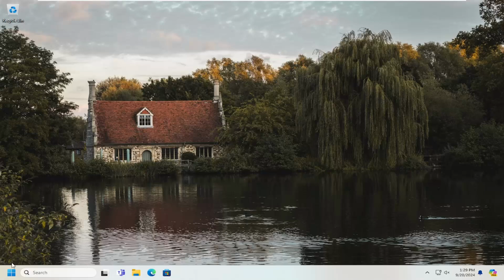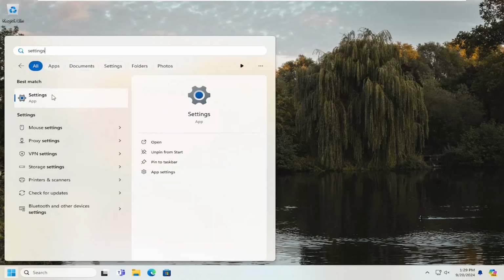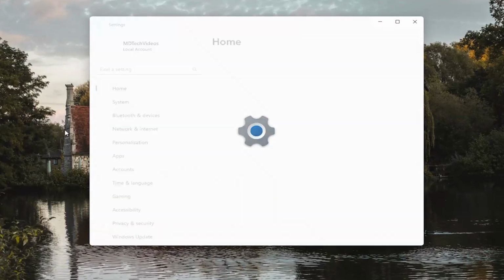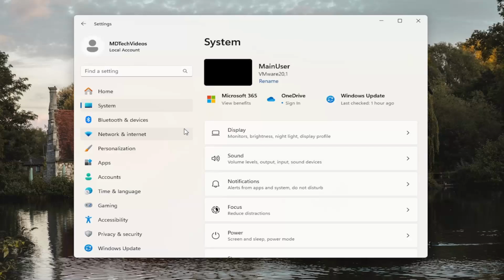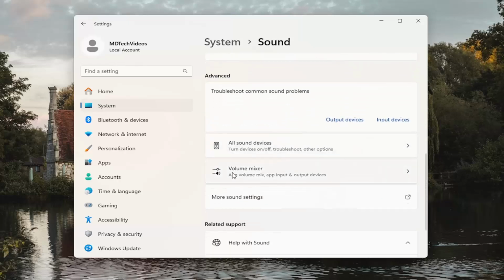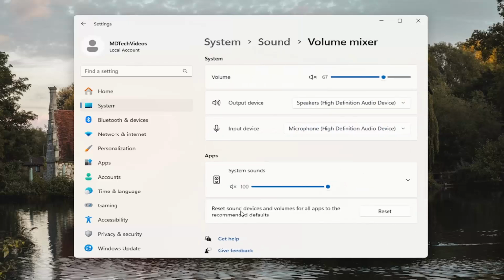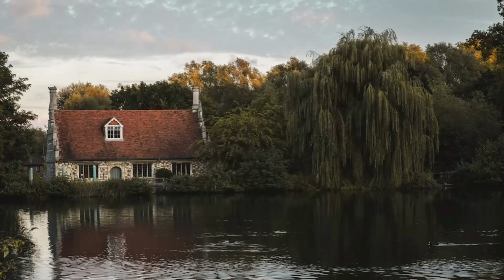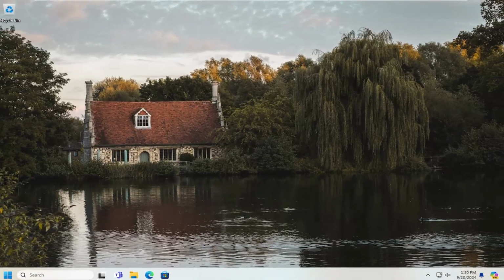How to Reset Audio Settings in Windows 11 Completely [Tutorial]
This tutorial describes the different reset option you have for your audio devices in Windows 11. You might do this if your audio isn't working well, if you're trying to squeeze the best performance as possible out of your devices, or if you want to stop using custom settings.

Issues addressed in this tutorial:
how to reset audio settings in windows 11
how to reset all audio settings in windows 11
how do i reset my sound settings on windows 11

Windows 11 introduces new features and enhancements. However, some users may encounter audio-related problems, such as low volume, distorted sound, or complete absence of sound. If you find yourself facing these issues there’s no need to worry. There are ways to reset audio settings in Windows 11 and troubleshoot your sound problems effectively.